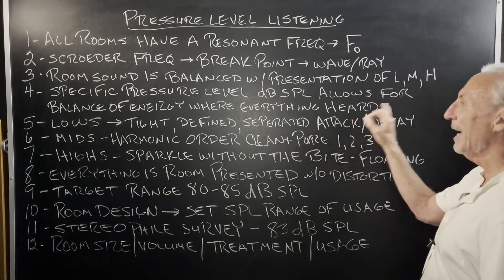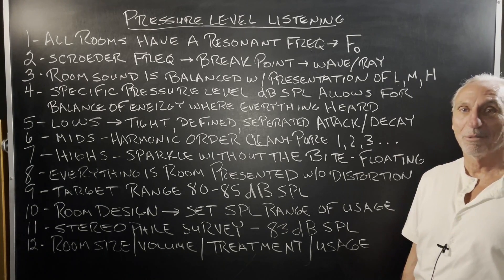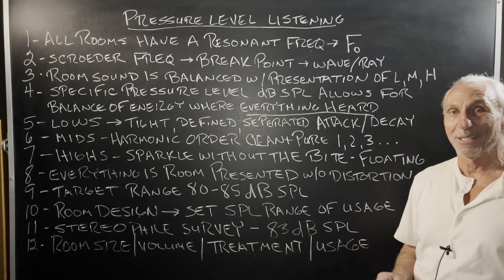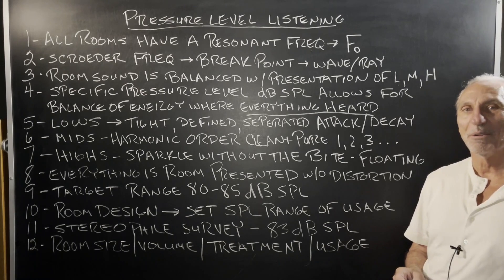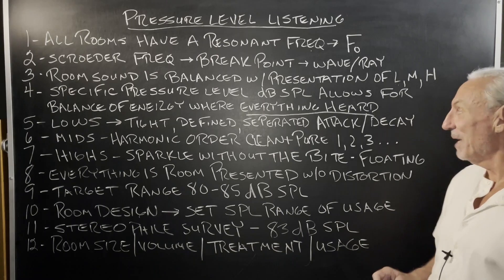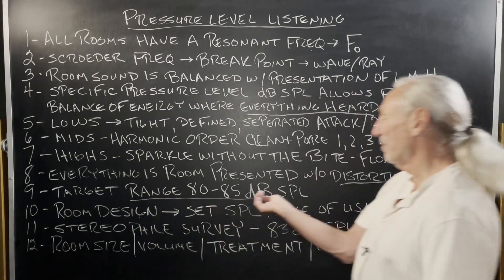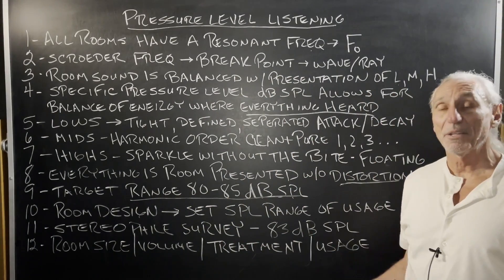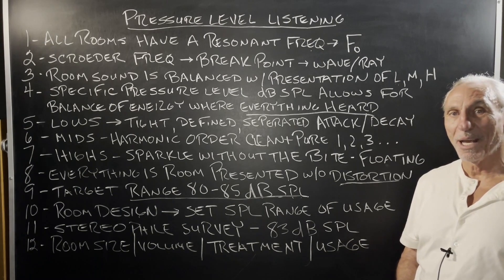Pressure Level Listening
- - In this video we're going to talk about pressure level listening and why most people never get to enjoy listening to low frequency energy in a properly treated room. Watch the video to find out more!